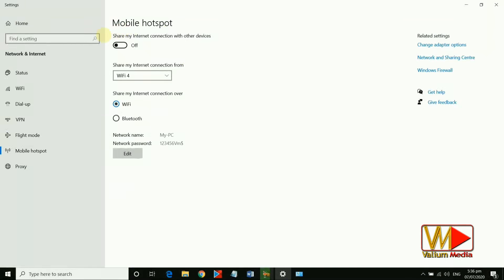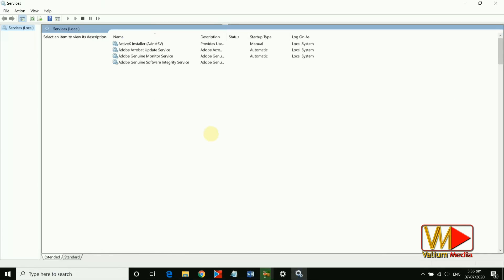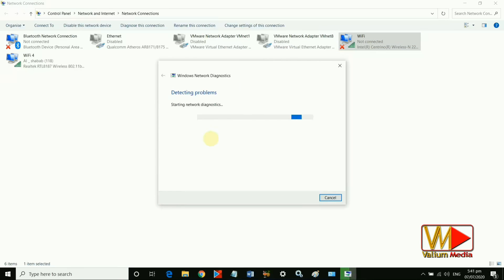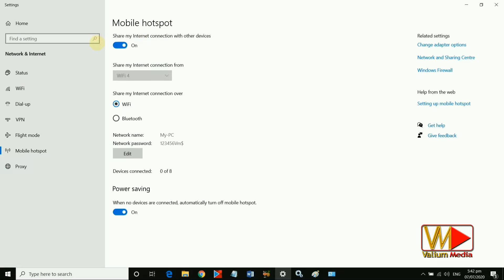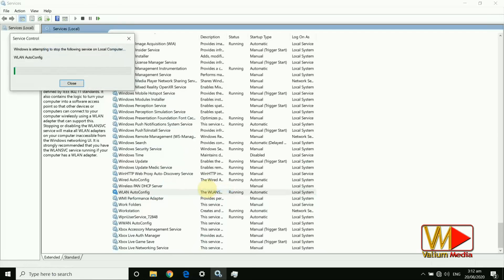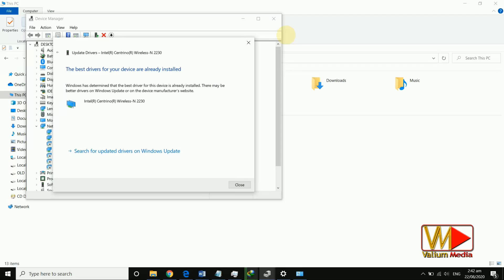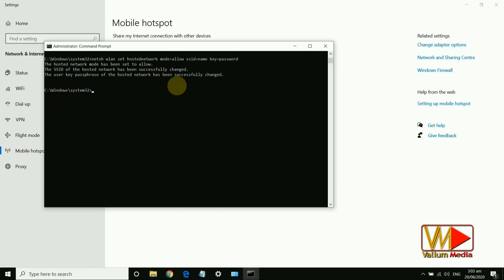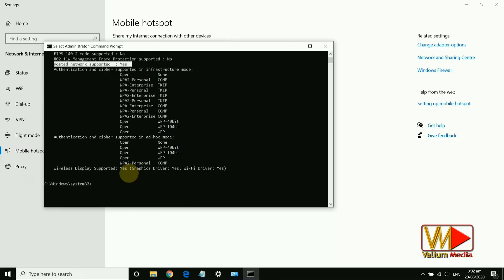We Can't setup Mobile Hotspot Windows 11 or Windows 10 | Fixed 100%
How to fix this error "we can't setup mobile hotspot in windows 10 or Windows 11" when trying to enable network sharing service via WiFi network.

This error occurs only when trying to share internet to another devices using Wireless, however, it can work if you try to share through a Bluetooth connection.

mobile hotspot Windows 11 disabled
windows 10 mobile hotspot setting missing
Windows 11, windows 10 mobile hotspot not turning on

- Execute the following two commands to enable hotspot services using Command Prompt:
netsh wlan set hostednetwork mode=allow ssid=name key=password
- You may need to restart your laptop if you still unable to fix Mobile Hotspot error.

- How to check if your adapter support the hosted Network or not:
- Type this command in CMD and hit Enter: